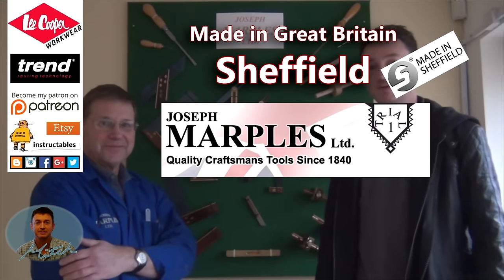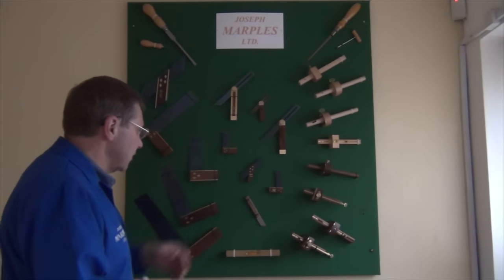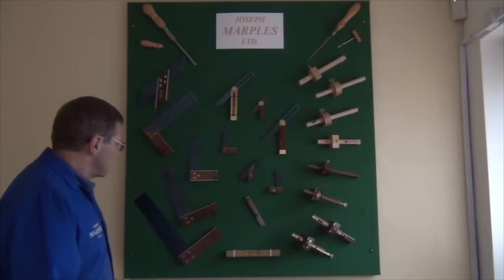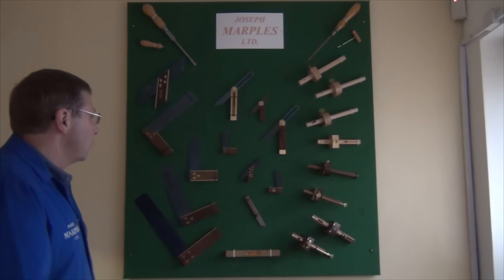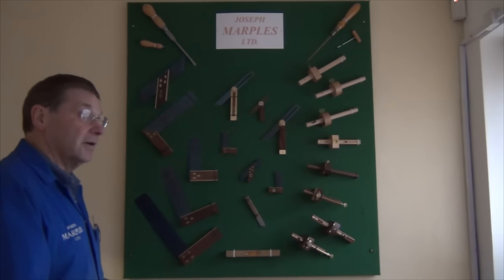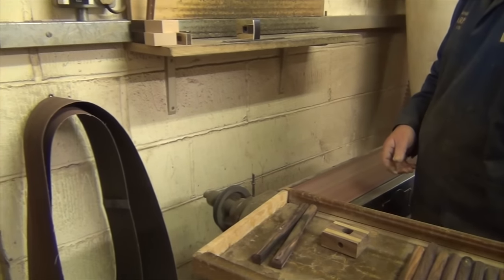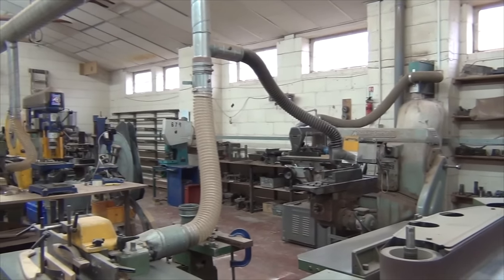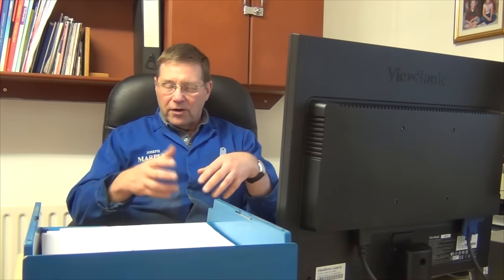Joseph Marples Visit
My recent visit to Sheffield, as part of TOOLMake16, included dropping in on Joseph Marples Ltd. manufacturer of fine tools for woodworkers.

Cheers, Mitch